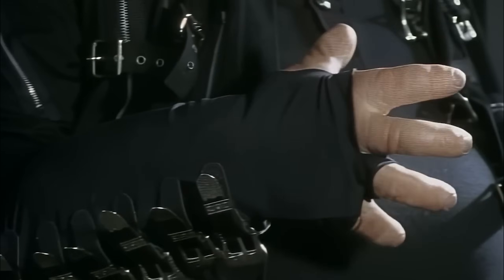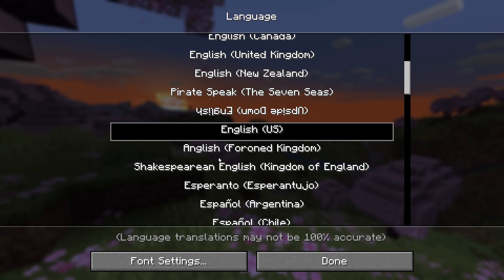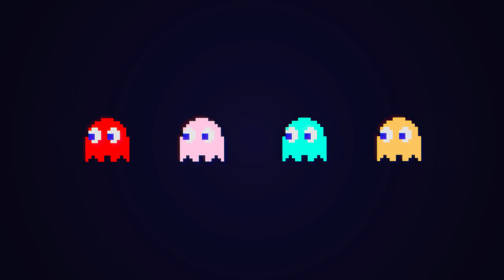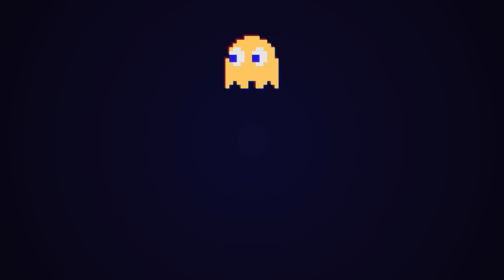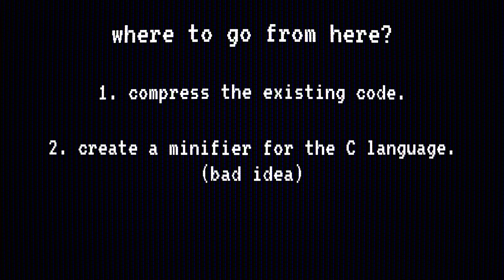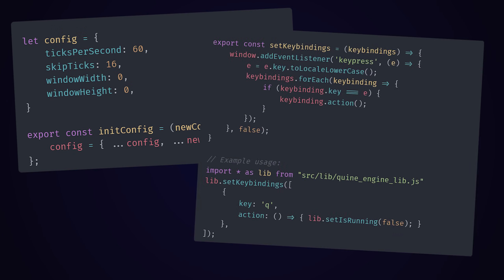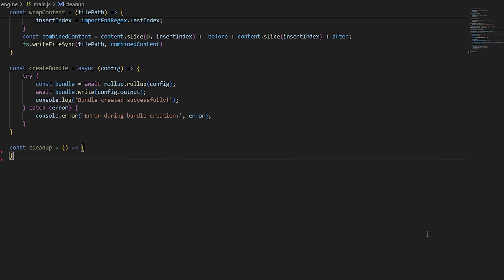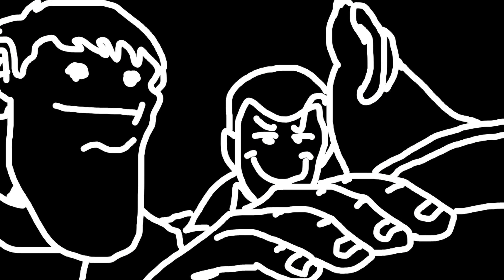Can You Play Pac-Man Directly On Its Own Source Code?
Join me as I create a Quine Game Engine, which allows you to develop games as you would do it normally, except using APIs developed by yours truly, and compiling them using a custom tool that converts your beautiful creations into their most condensed form, to be enjoyed by everyone.
By making use of different techniques and technologies, like the C Language, JavaScript, Rollup.js, Terser, various optimization I attempt to recreate PacMan (the game) in its entirety and have it run as a Quine on its own source code.